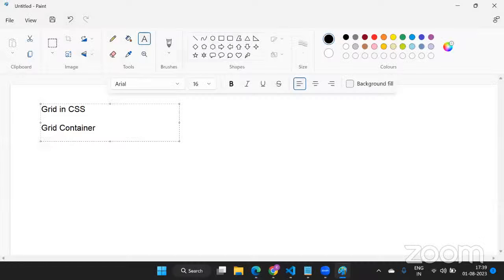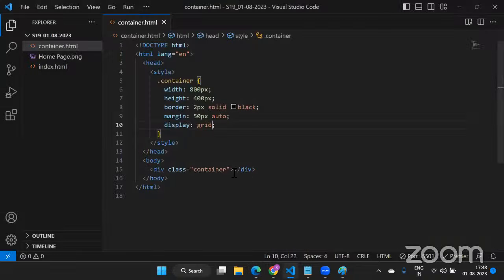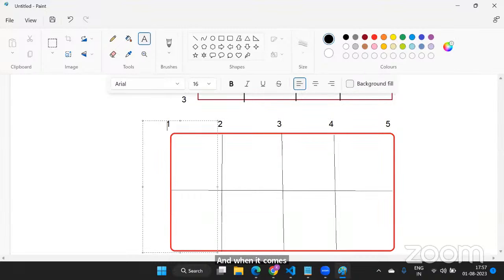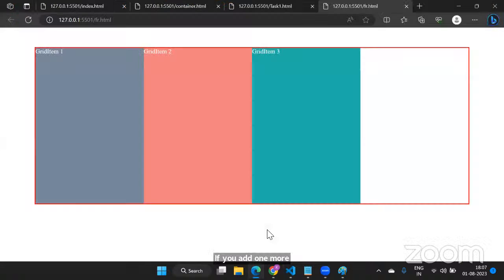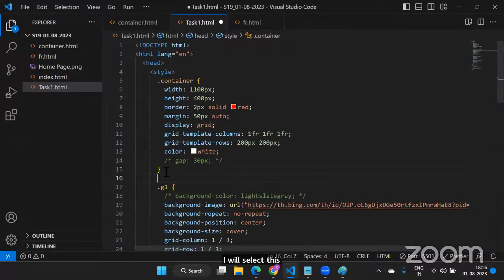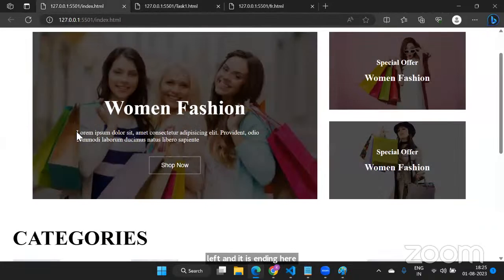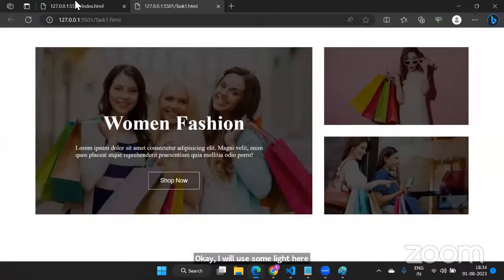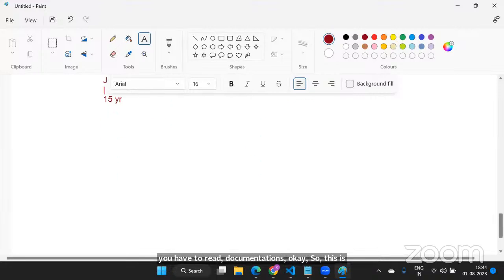UI Technologies | Session - 19 | Ashok IT.